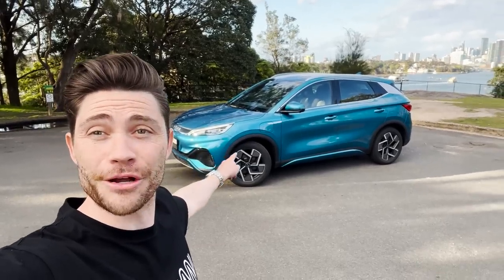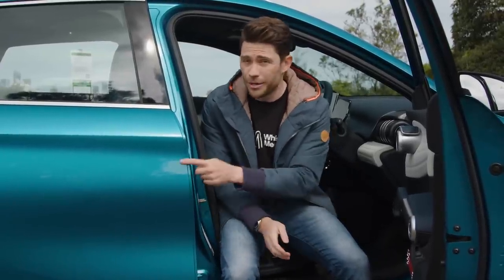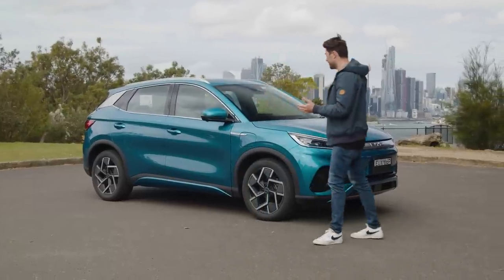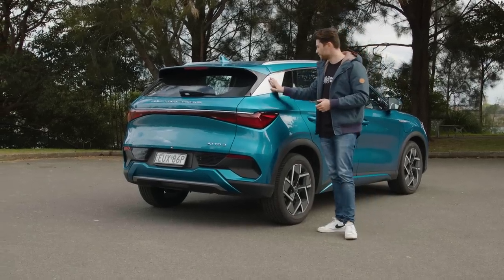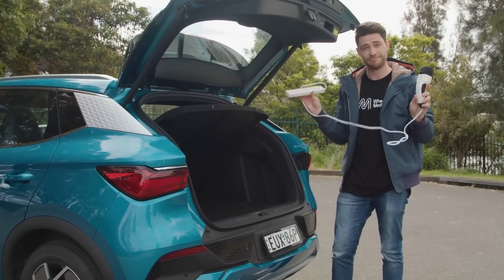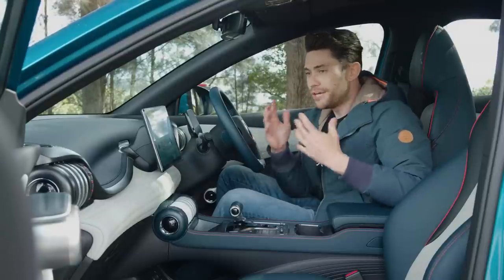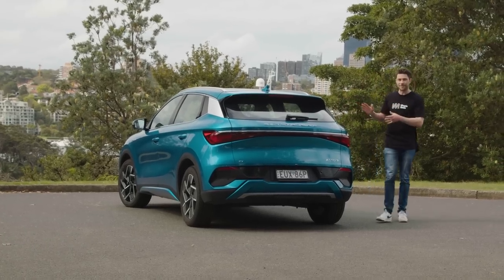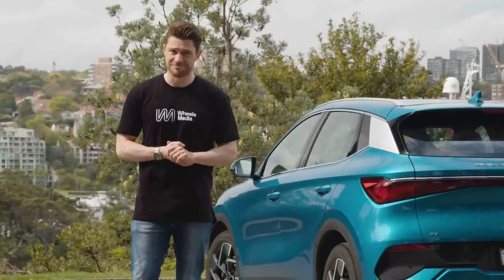REVIEW: 2023 BYD Atto 3 EV in Australia! | Wheels Australia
The new BYD Atto 3 is already proving a polarising thing, but it's attracted no shortage of fans in its short time on the Australian market. What do you think? FULL STORY

00:00 Hello
00:34 What is the BYD Atto 3?
1:32 How much does it cost?
3:09 Price, performance & range comparison
3:15 Exterior walk-around
4:11 Charging rates and times
5:00 Boot space
5:38 Interior space and size comparison
6:15 Interior walk through
9:03 Cabin storage
10:00 Rear seat
10:54 Standard safety gear
12:20 Drive impressions
18:15 The ‘Blade battery’
19:18 Ownership and servicing
20:45 Warranty
21:40 Verdict